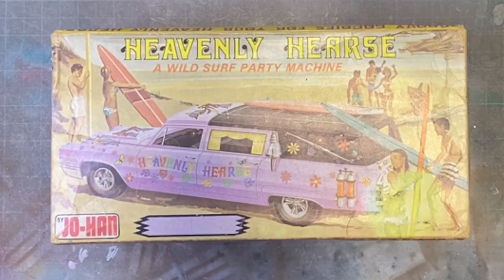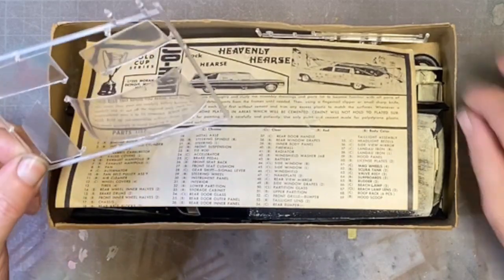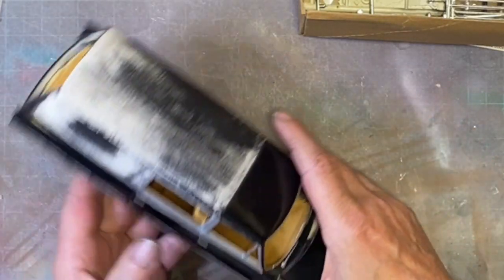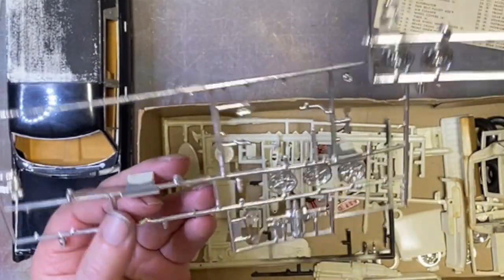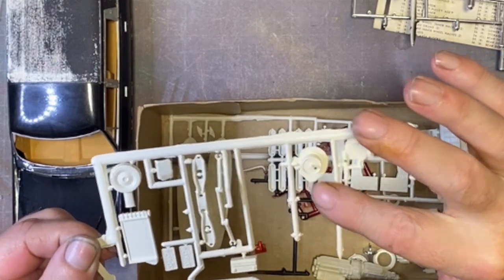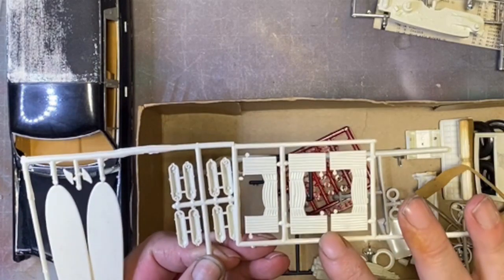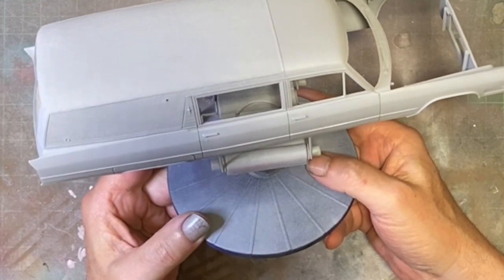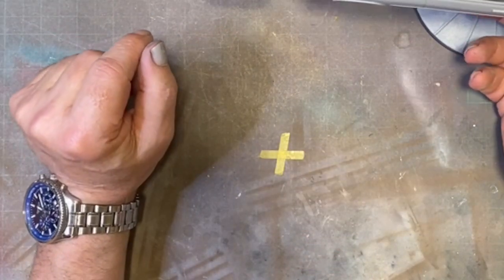1/25 Jo-Han Heavenly Hearse Part 1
This 1/25 Jo-Han Heavenly Hearse was originally my fathers kit. Since going blind in one eye many years ago he lost any motivation towards building car and truck kits. Earlier this year he gave me all of his model kits that were in his attic and i am slowly putting them together here on my channel. some are glue bombs in need of restoration, some are partial builds like this one and others haven't been started. so i would like to take you along with me on this journey of discovery. I will be building my own kits as well(the most recent was the previous Caddillac 59 build). Happy Modelling.

please check out other car and truck modellers, some of my favourites are listed below just to name a few

if you haven't subscibed to these guys channels then what are you waiting for its free. they make great content.

happy modelling have fun and build for you.